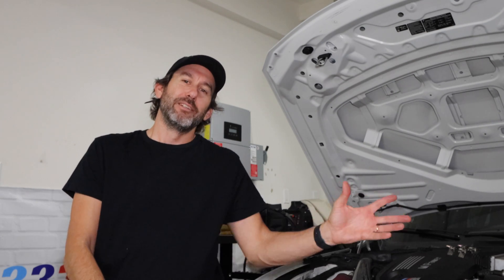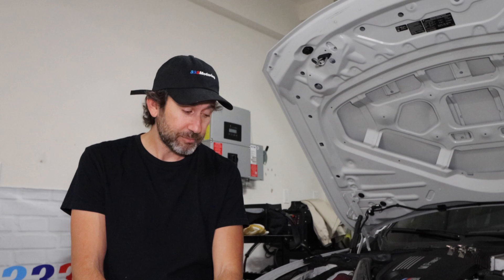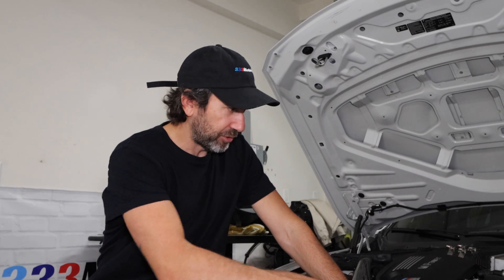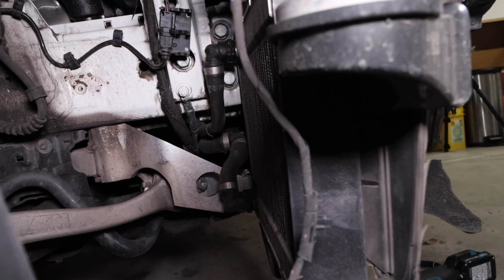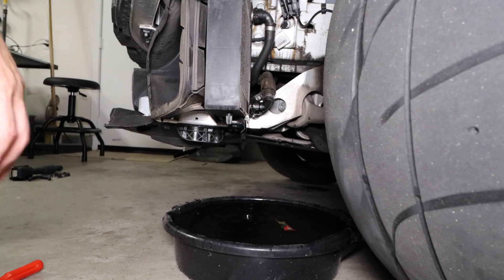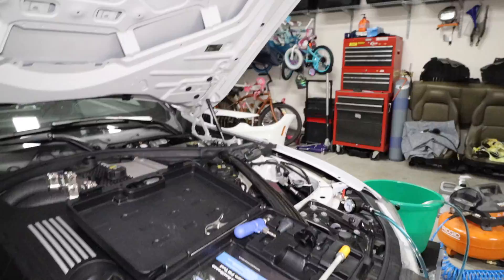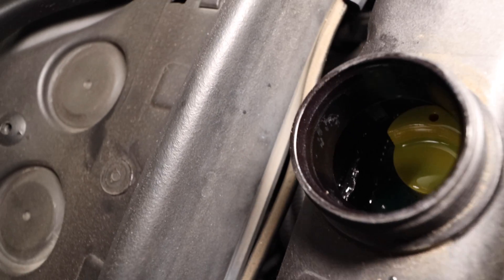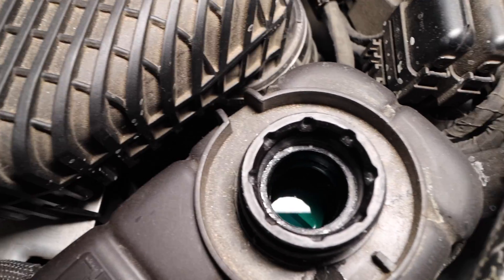BMW F80 M3 Coolant Refresh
Today's video outlines the coolant draining and refilling process. I am using a vacuum fill tool during this process of which BMW recommends on the ITSA+ platform. I will share the screen of my laptop during the video to illustrate the bleeding procedure for both the low and high temp cooling systems. Feel free to drop me a comment if you have any questions.